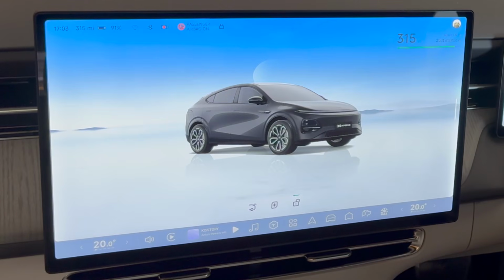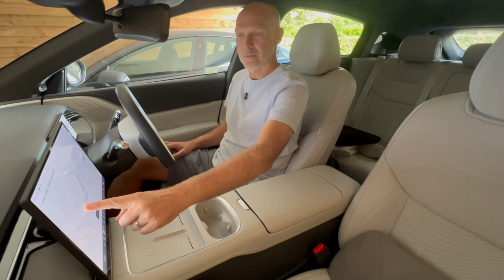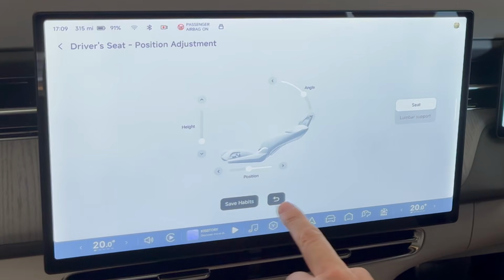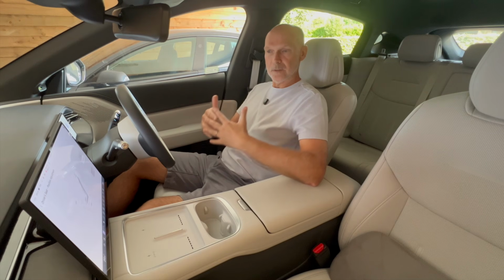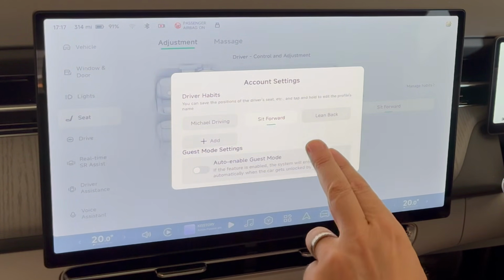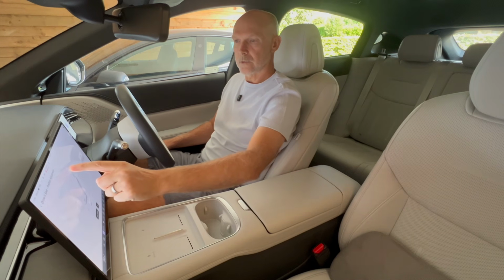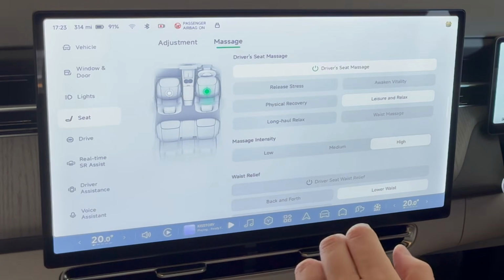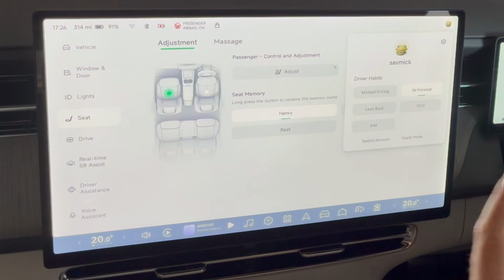XPENG VEHICLE SETTINGS pt4: Seats - Explaining all the Driver & Passenger Seat settings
At Xplore Xpeng today I'm explaining all the settings within the Seats section of the Vehicle Settings on the main infotainment screen. This is part 4 of a series of Vehicle Settings explainer videos. Watch along to find out everything you need to know about How to Access these settings by Screen or Voice Command, setting Seat height, position and back angle, Lumbar forward and back, 9 different Massage modes and 3 different intensity levels, creating driver habits and saving settings, etc...

● IF MY CONTENT HAS BEEN OF HELP/VALUE, PLEASE CONSIDER BUYING ME A COFFEE

● OTHER RECOMMENDED EV ACCESSORIES
- 256Gb Memory Stick for DashCam recordings
- EV Rated 13amp Socket
- Granny Charger with delay Timer, 10m
- Leather Wipes
- Ottocast Play2Video Ultra 2026 for watching Netflix
- Screen Wipes
- USB A & C Adapter for 12v Socket
- Suction Phone Mount

TIMESTAMPS:
0:00 Intro
0:37 How to Open Seat Settings
1:02 Selecting Which Seat to Adjust
1:37 Seat Height, Position & Angle Adjustment
3:24 Physical Seat Adjustment Buttons
4:08 Saving Seat Positions & Driving Habits
5:11 Lumbar Support Adjustment
6:06 Lumbar Control via Steering Wheel
7:25 Creating & Managing Driver Habits
8:04 Guest Mode Explained
9:49 Massage Settings Overview
11:34 Xcombo for longer massage
12:15 Accessing Seat Habits via Driver Profile